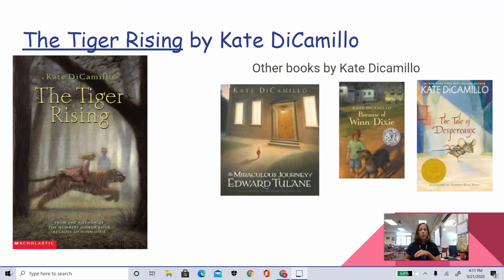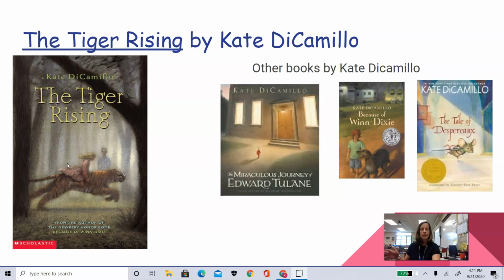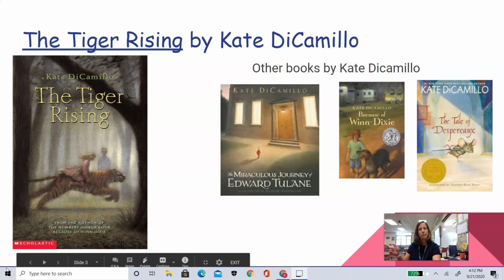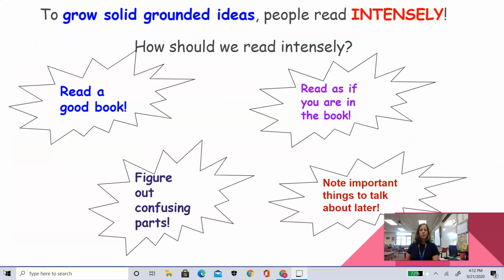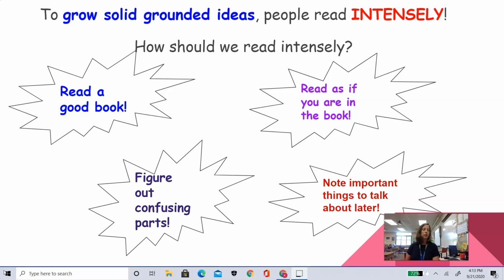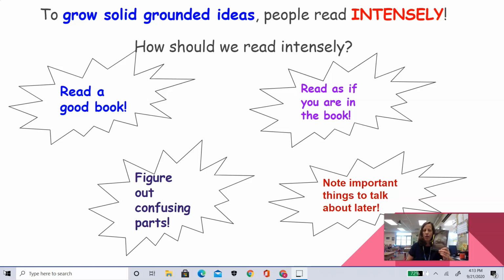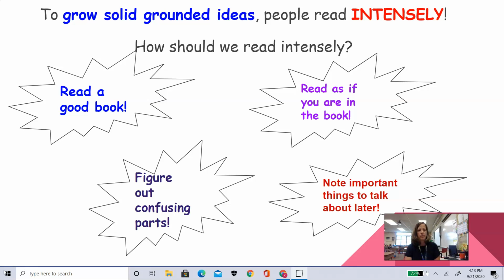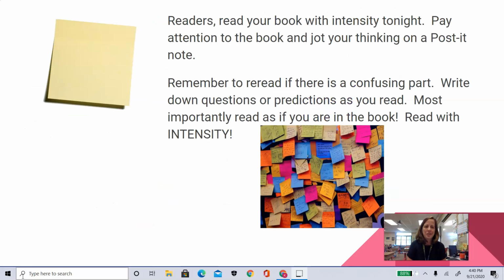Character Unit Lesson 1